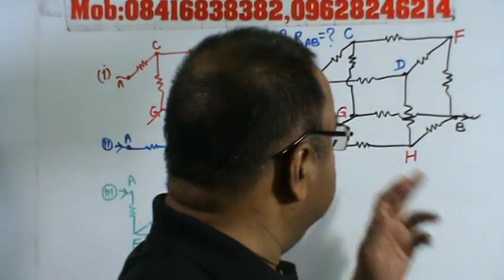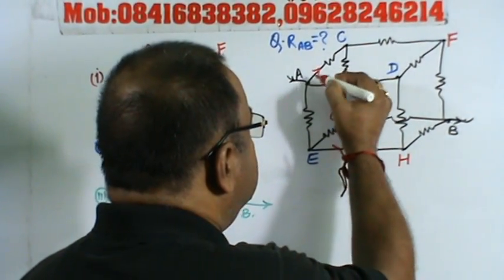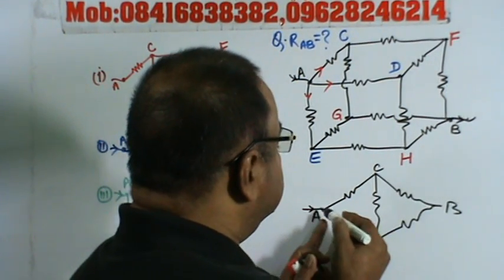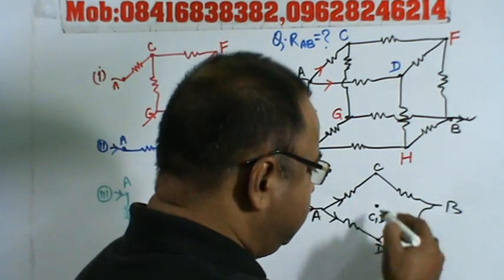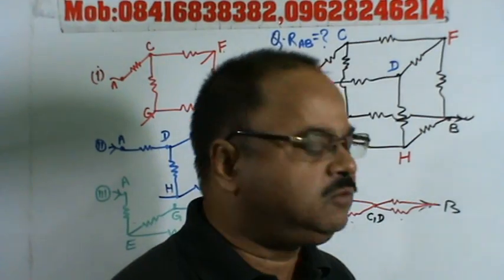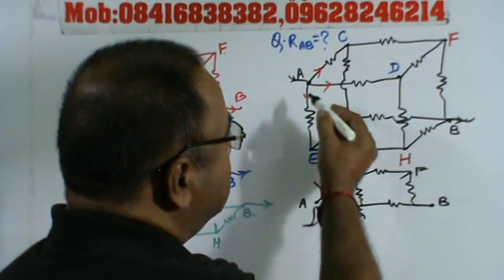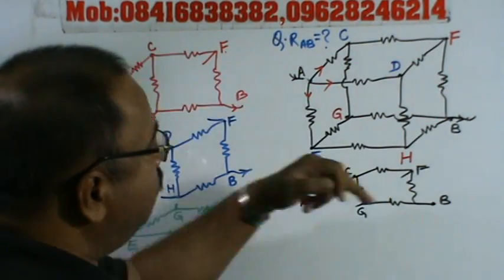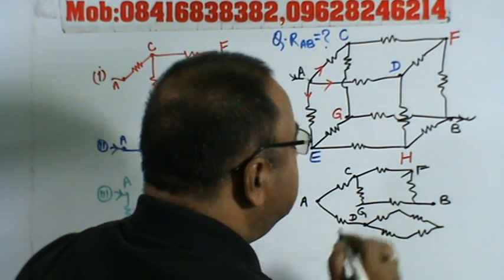Best tricks for solving resistance of a cube , Class-12 (IIT/PMT) PHYSICS